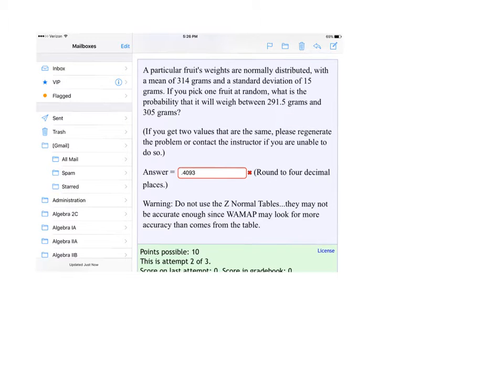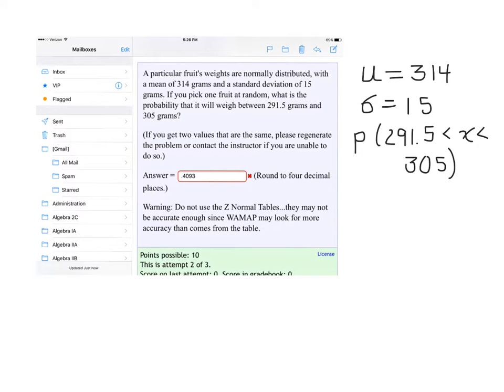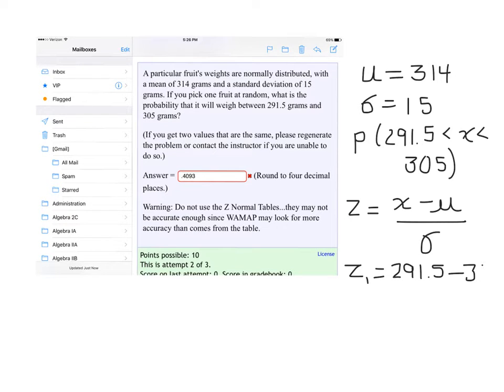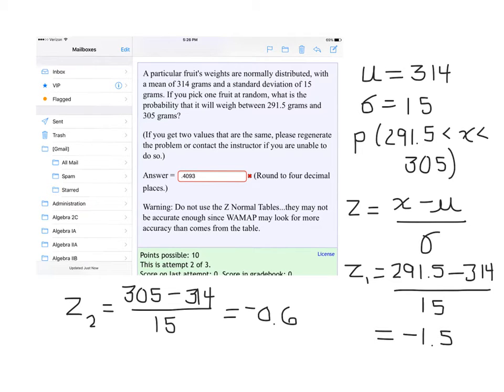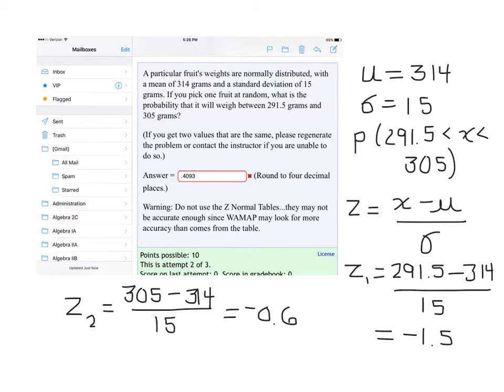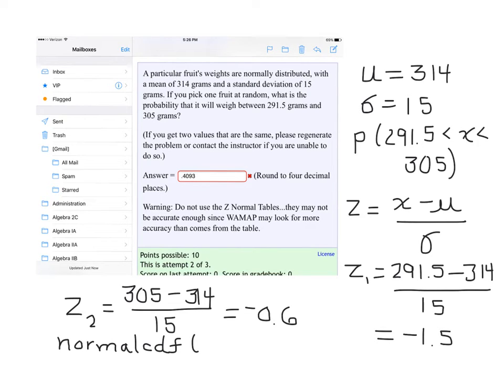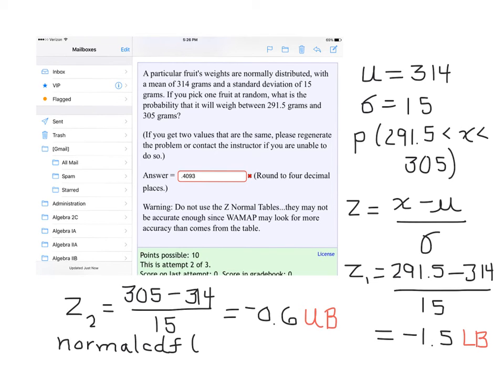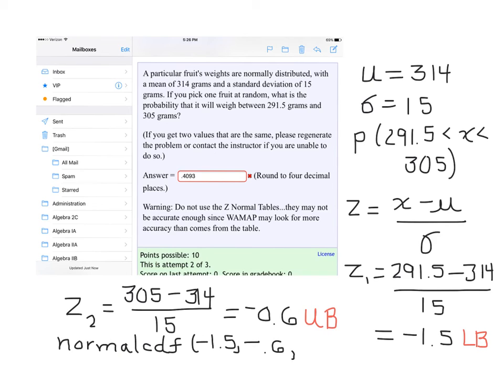Jaysa Normal Distributions Problem 1